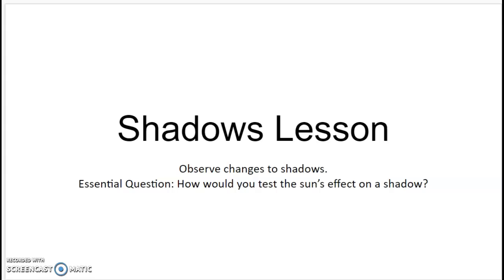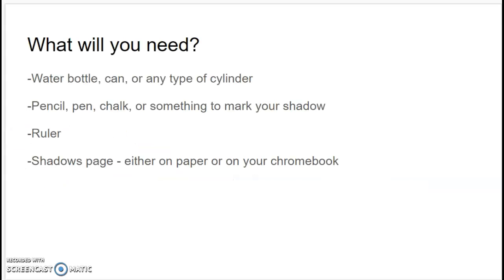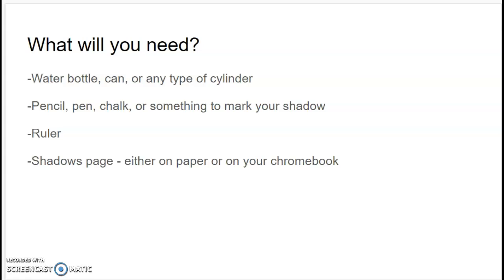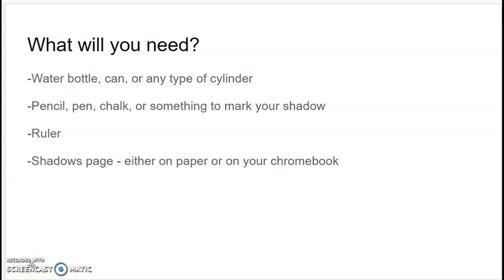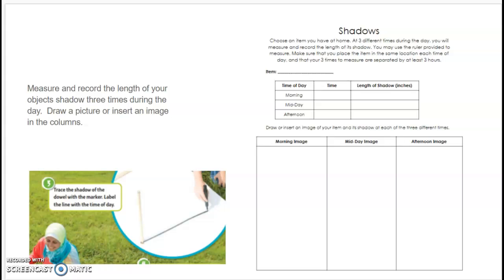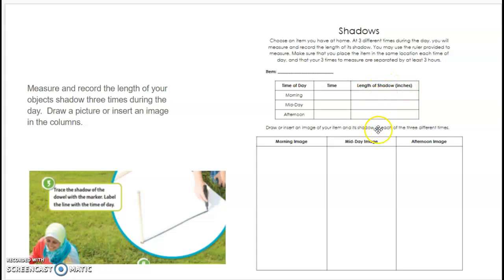Shadows Lesson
Shadows Lesson - Distance Learning